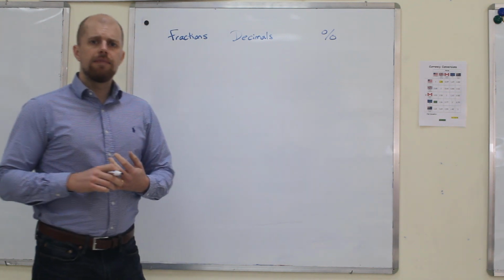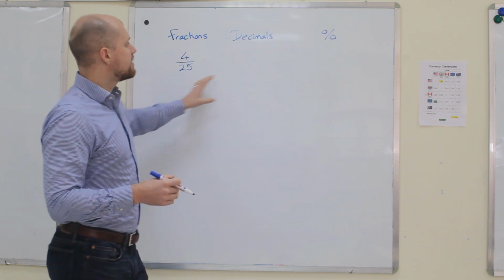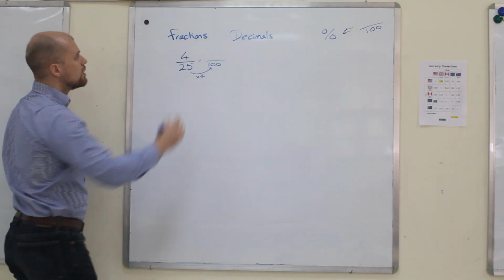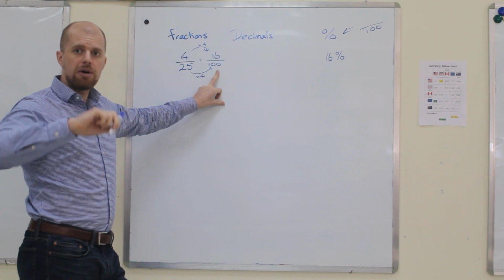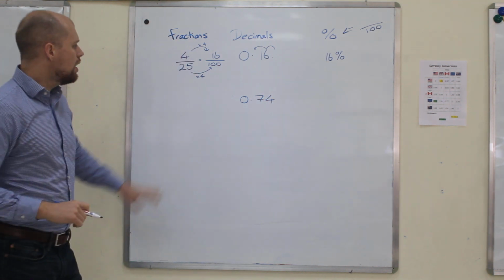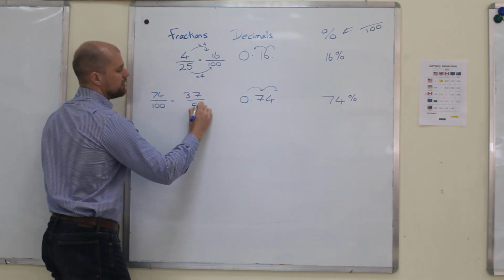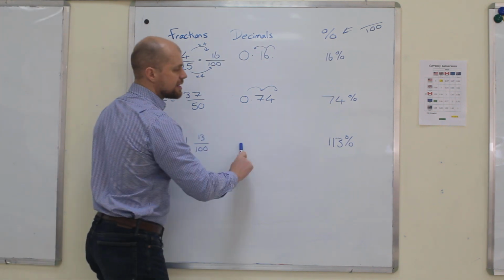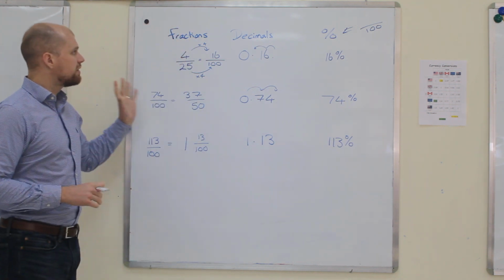GCSE Mathematics - Converting Fractions Decimals and Percentages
In this video, I show you how to convert between simple fractions, decimals, and percentages.